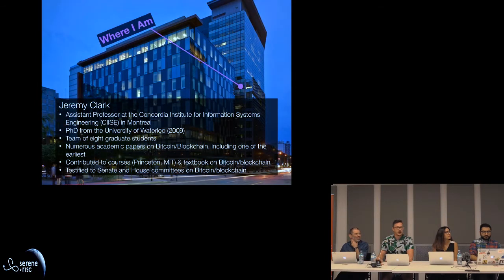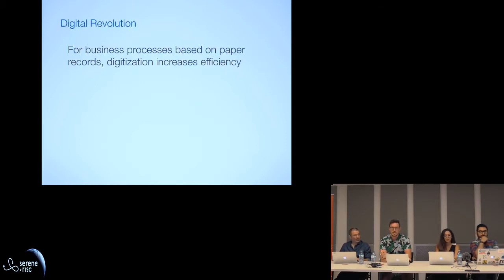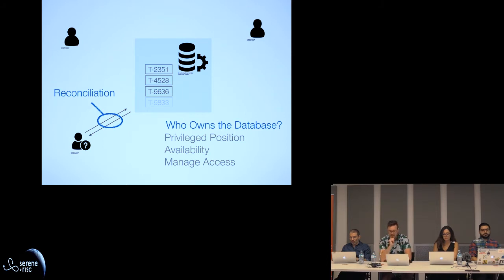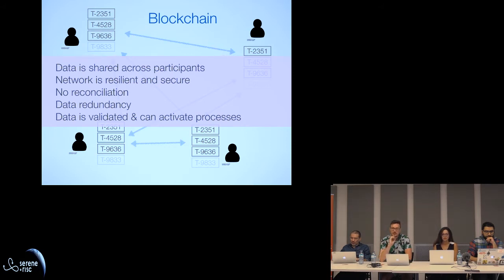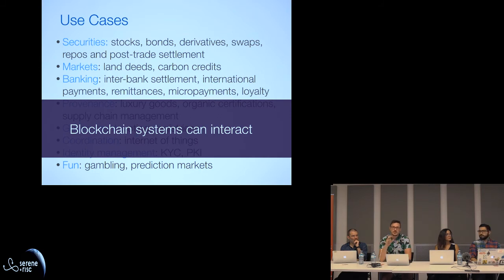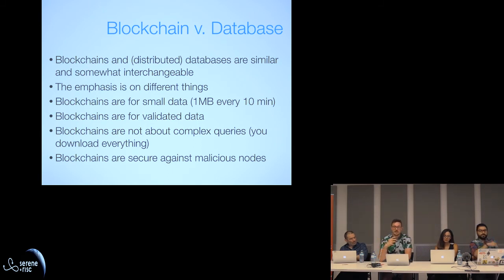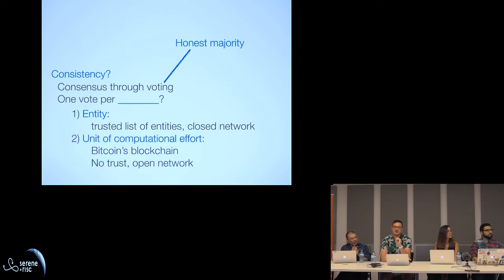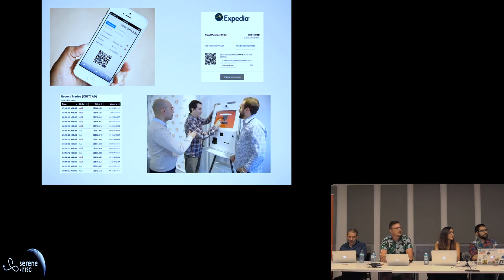Jeremy Clark - Bitcoin & Blockchain: Landscape and Future Directions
Jeremy Clark presented Bitcoin & Blockchain: Landscape and Future Directions as part of the 2018 cybersecurity revolution hosted by SERENE-RISC in Montreal.